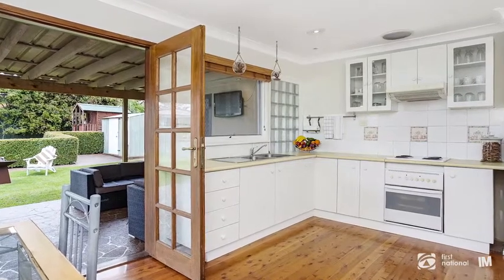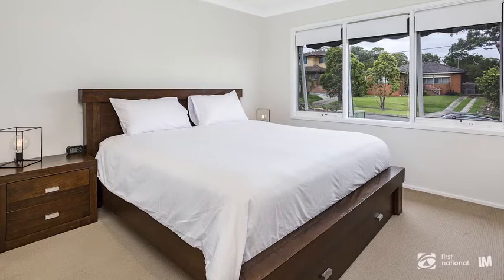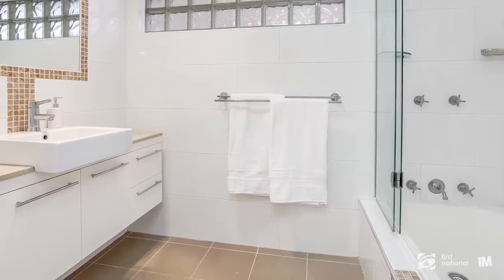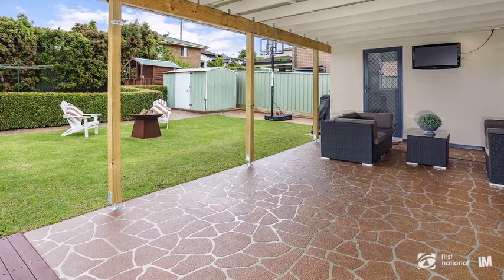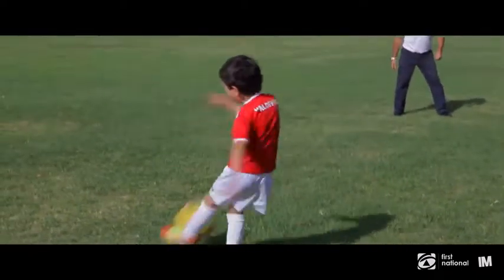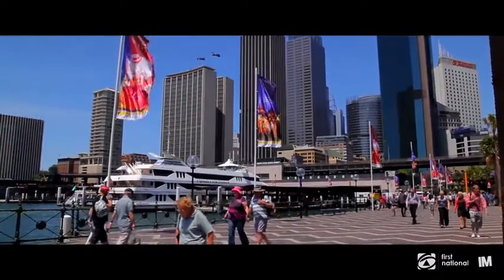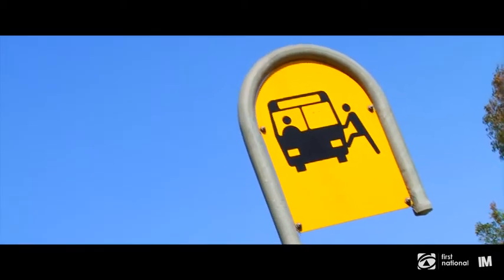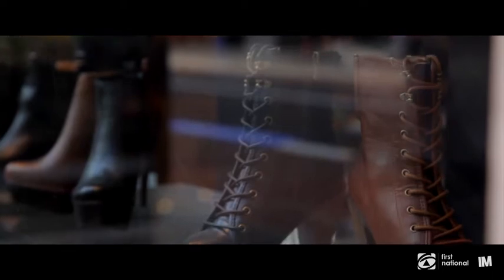22 Orleans Crescent - First National Walsh & Sullivan Real Estate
Toongabbie-22 Orleans Crescent